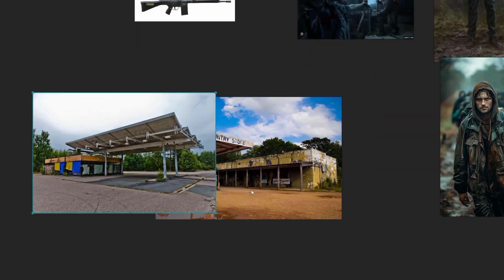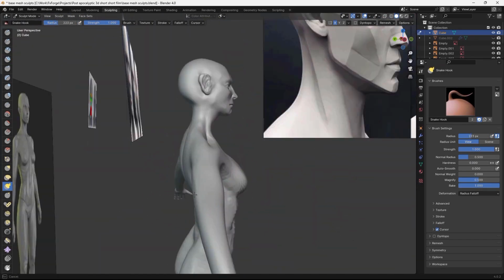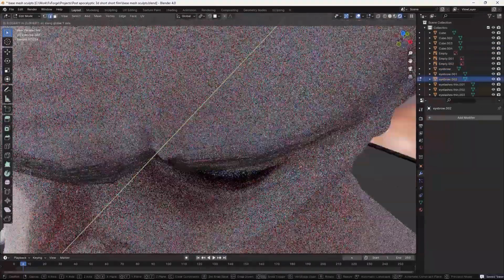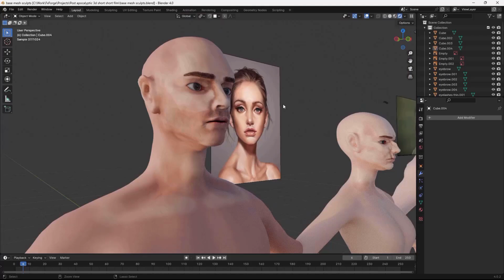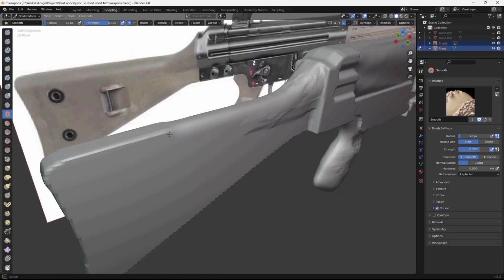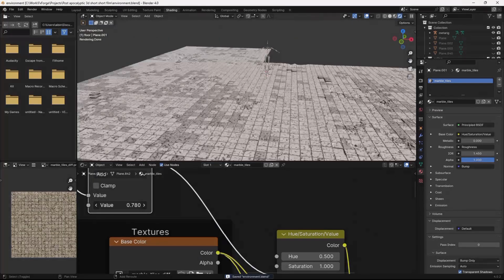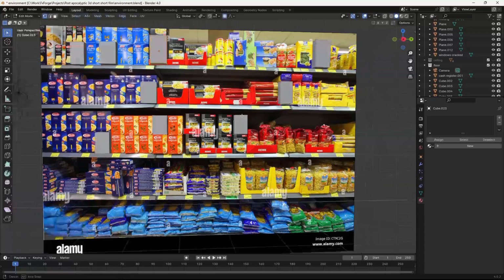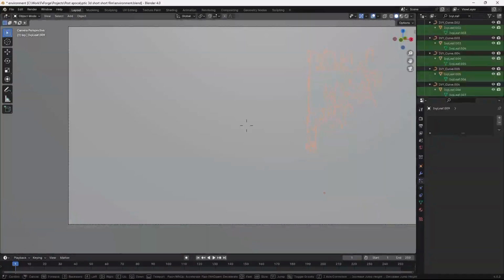Stylized characters and environment in blender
FlexiSpot C7 ergonomic chair -US; -Canada
Code ‘C750’ for the C7 chair or ‘YTE7P50’ for a desk and chair combo

Timecodes:
00:00 - Intro
00:24 - Reference images
00:38 - Character sculpting
03:00 - Sponsored segment
04:50 - Hair
05:10 - Clothes
06:00 - Weapons
07:05 - Environment